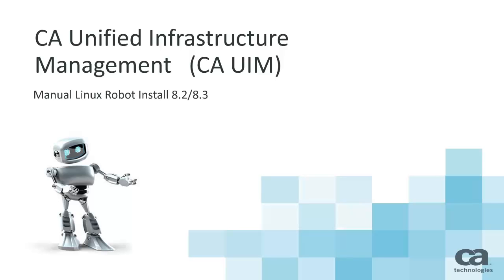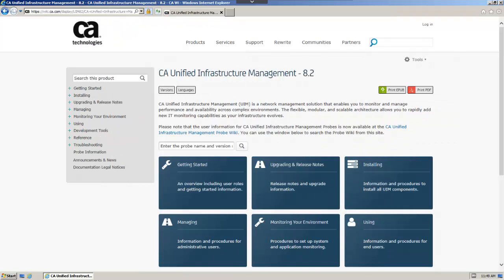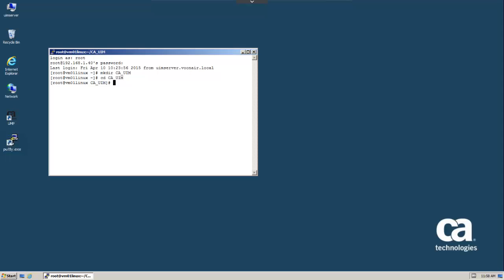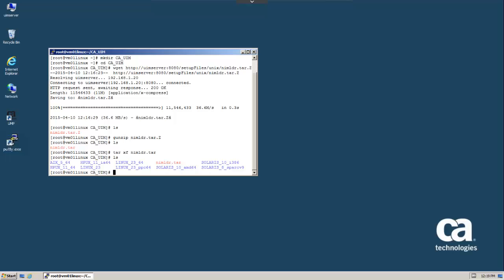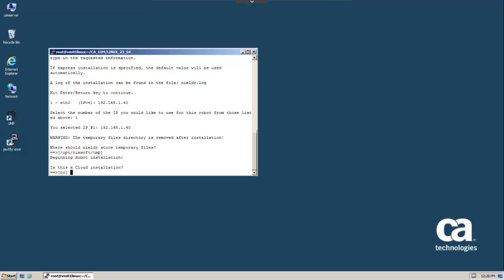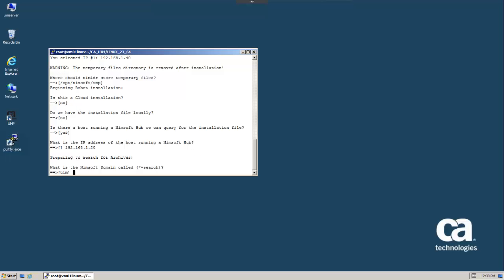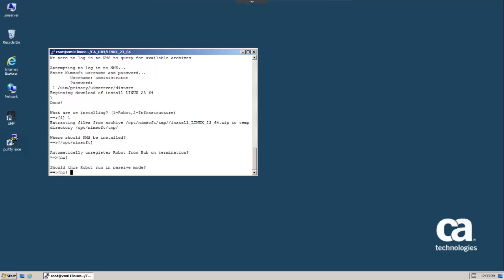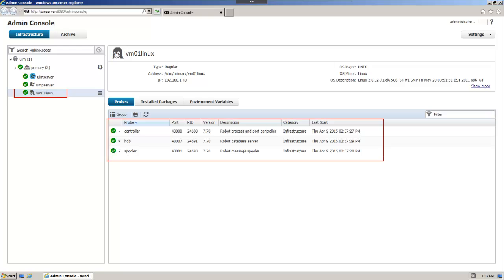Manual Linux Robot Install 8.2/8.3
This video demonstrates how to manually install the Linux robot.